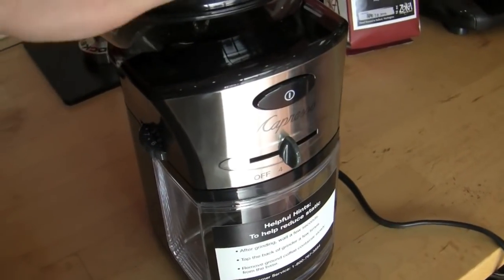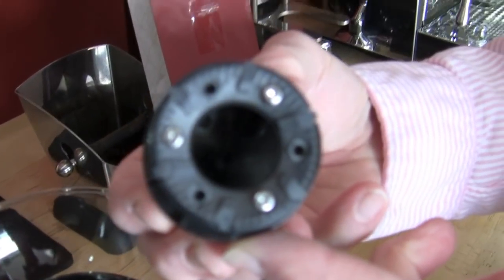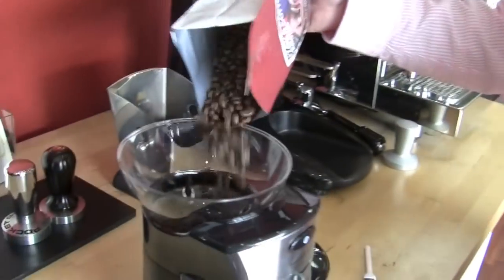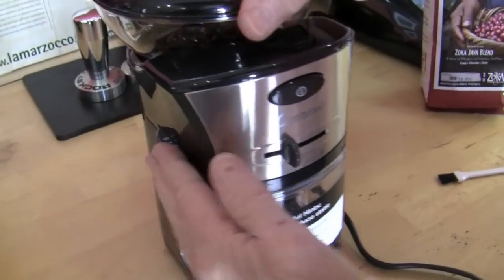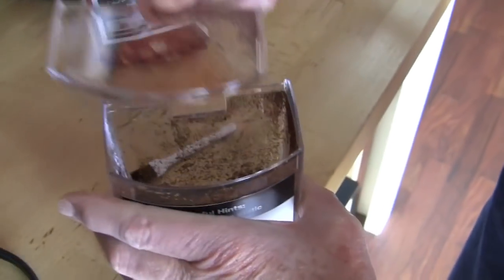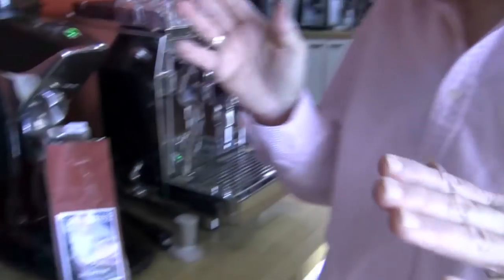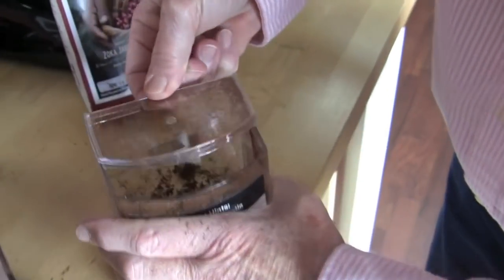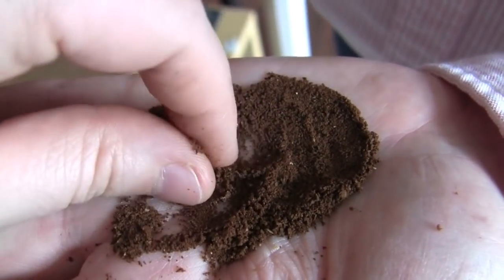Crew Review: Capresso Burr Coffee Grinder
Gail tests out this entry-level coffee grinder from Capresso to determine if we should carry it. Watch her discuss features and functionality, then demonstrate its grind consistency.